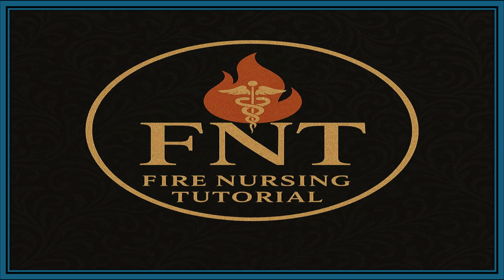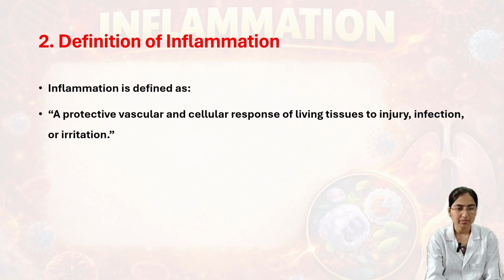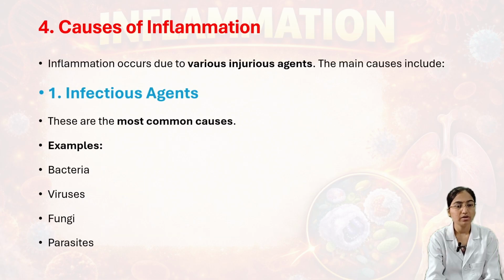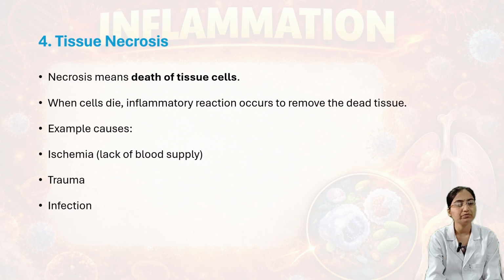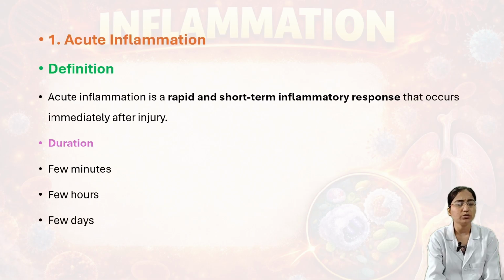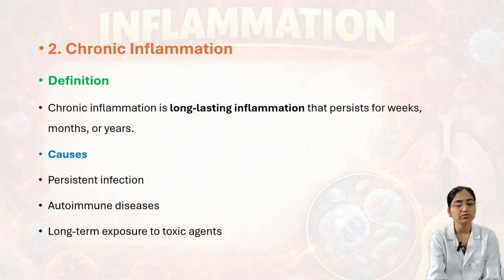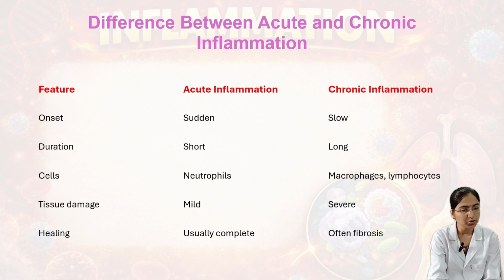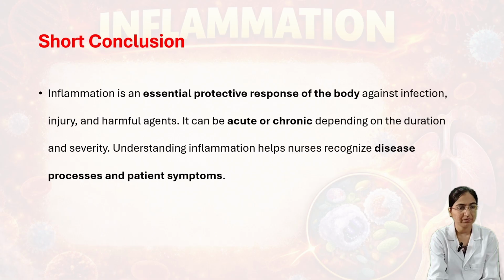Inflammation Made Easy | Acute vs Chronic Inflammation | 5 Cardinal Signs | Pathology Lecture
In this video, we clearly explain Inflammation in Pathology in a simple and easy way

Inflammation is one of the most important protective responses of the body against infection, injury, and harmful stimuli. Understanding inflammation helps nursing students recognize many disease processes in clinical practice.

In this class you will learn:

✔ Definition of inflammation
✔ 5 cardinal signs of inflammation described by Aulus Cornelius Celsus
✔ Causes of inflammation
✔ Types of inflammation (Acute and Chronic)
✔ Differences between acute and chronic inflammation
✔ Importance of inflammation in disease and healing

This lecture is useful for:

BSc Nursing 3rd Semester students

Medical and paramedical students

NEET Nursing and competitive exams